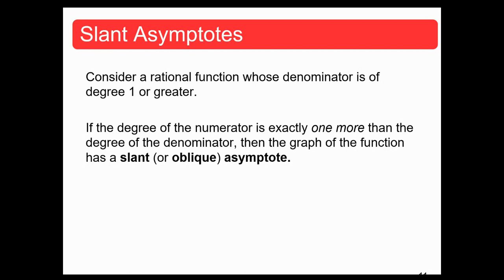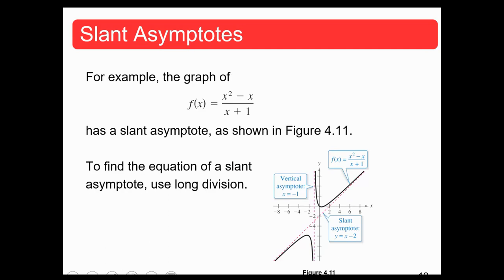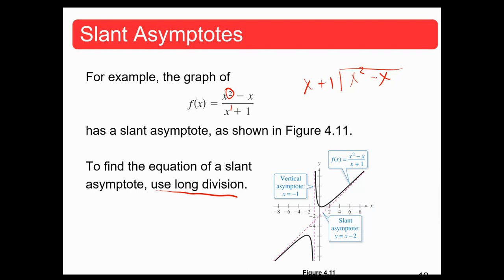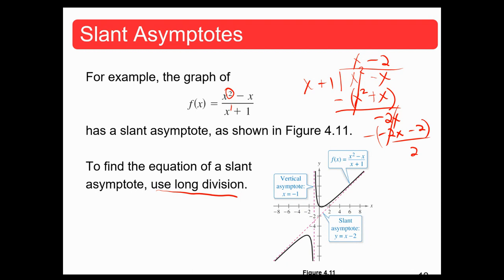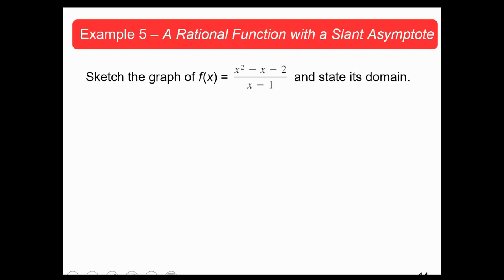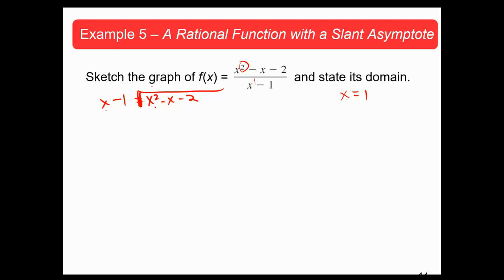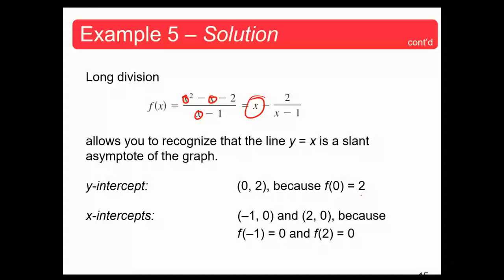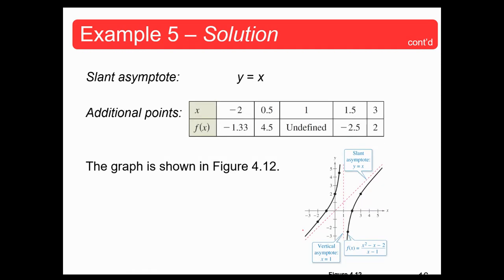4-2 Slant Asymptotes